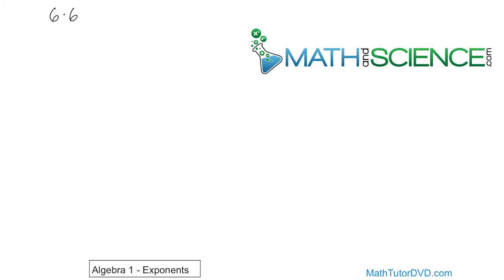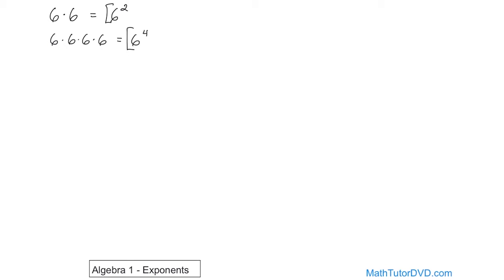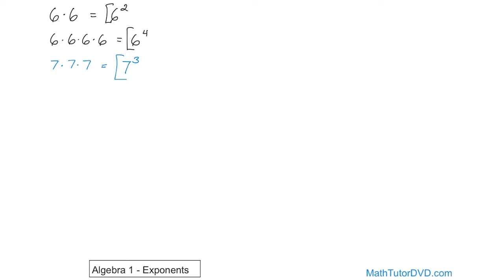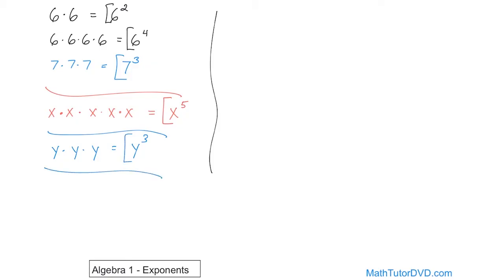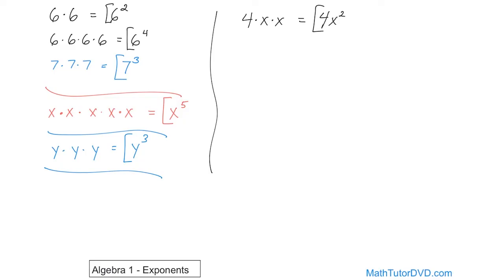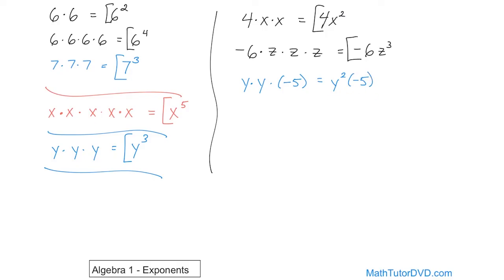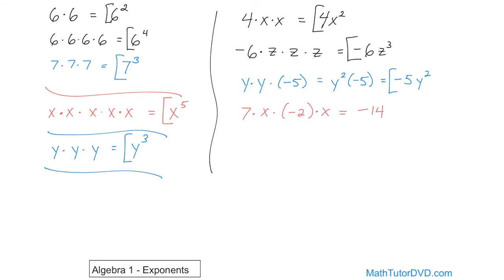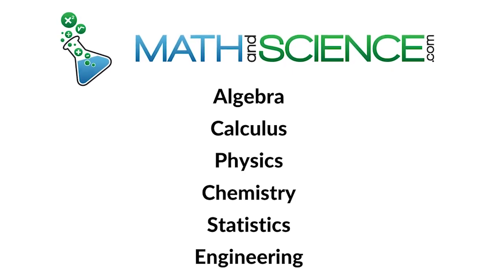Overview of Exponents & Simplifying Exponent Expressions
Understanding exponents is fundamental to mastering algebra and advanced mathematics. This video provides a comprehensive guide to exponents, covering their definition, properties, and applications in various mathematical contexts.

The video starts by explaining what exponents are and how they represent repeated multiplication. You will learn the terminology associated with exponents, including base and power. The video then explores different types of exponents, such as positive, negative, and zero exponents, and explains their significance.

Step-by-step examples demonstrate how to perform operations involving exponents, including multiplication, division, and raising a power to a power. You’ll see practical applications of these operations in simplifying expressions and solving equations. The video emphasizes the rules governing exponents and how to apply them correctly.

Visual aids and practical exercises help reinforce the concepts, making it easier to follow along and practice independently. The video also addresses common mistakes and misconceptions, providing tips to avoid these errors and ensure accurate calculations.

Ideal for students, teachers, and anyone looking to strengthen their math skills, this video simplifies the concept of exponents. By the end, you will be confident in working with exponents, applying their properties, and solving related mathematical problems, enhancing your overall proficiency in mathematics.